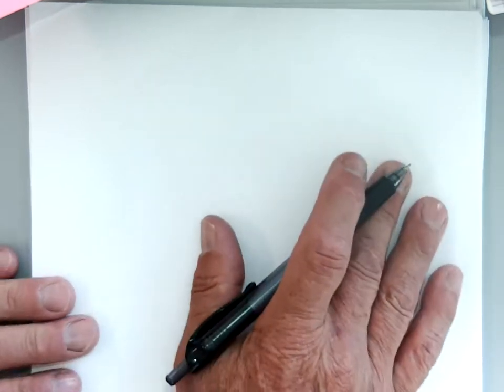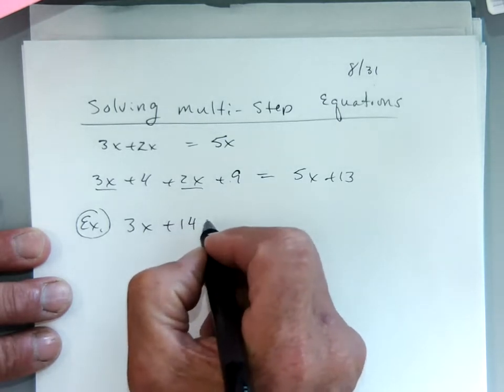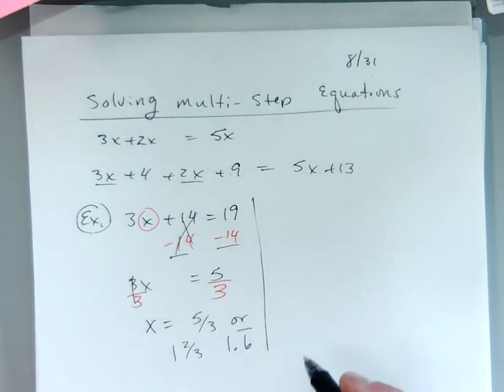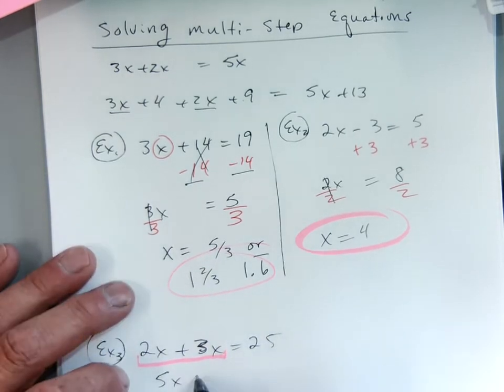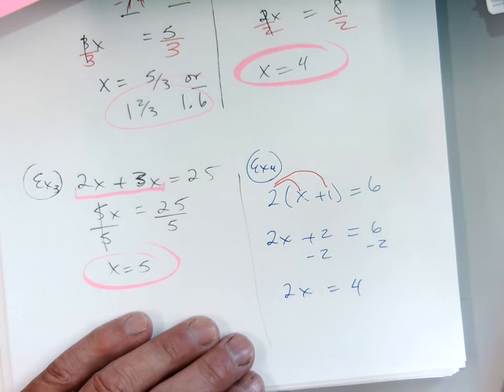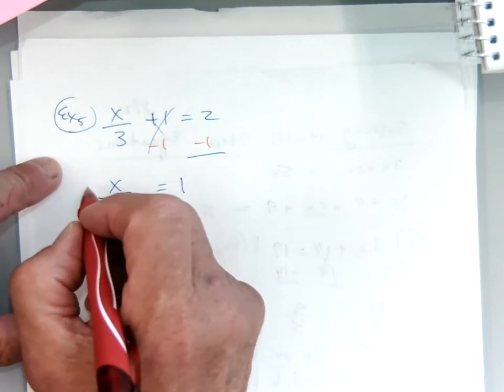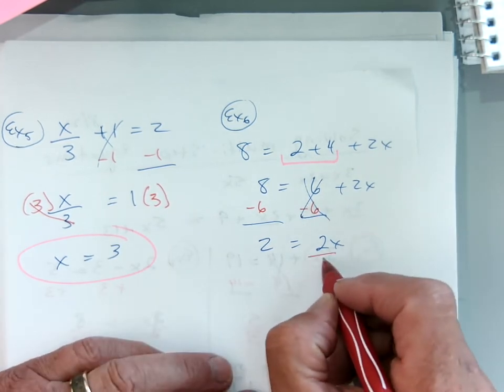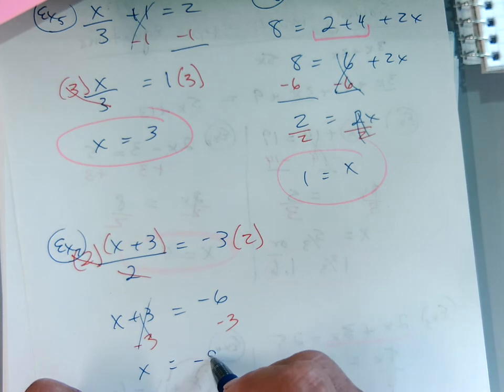Int 1 Solving two step equations